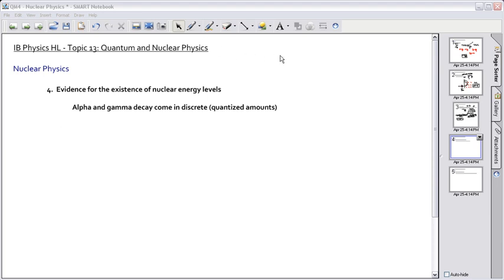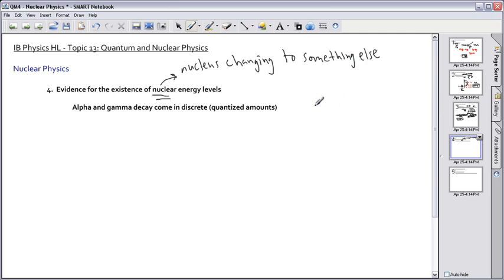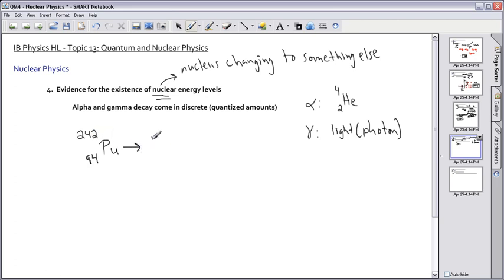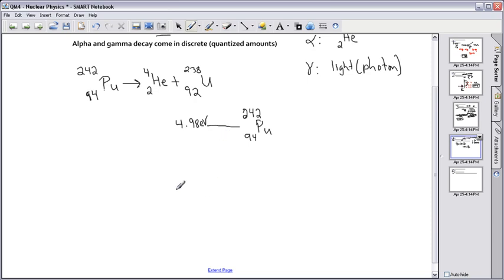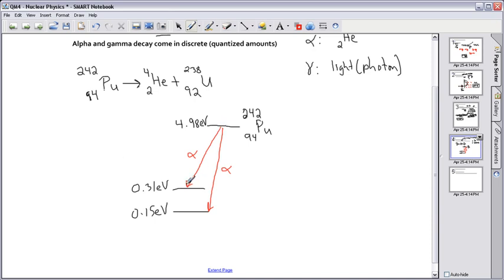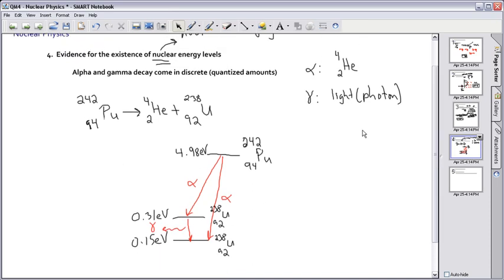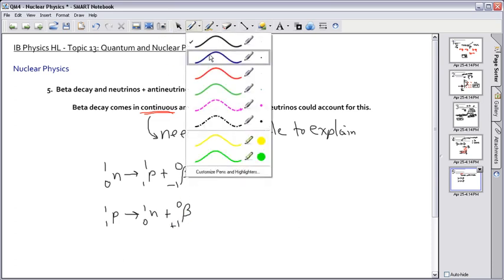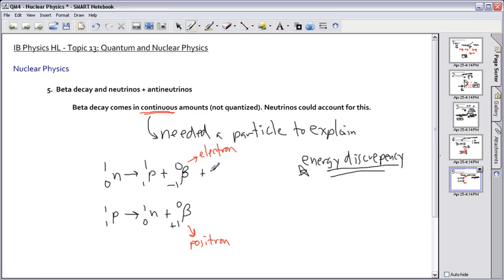IB Physics HL Quantum and Nuclear 17.mp4